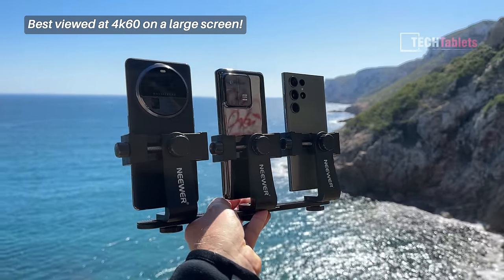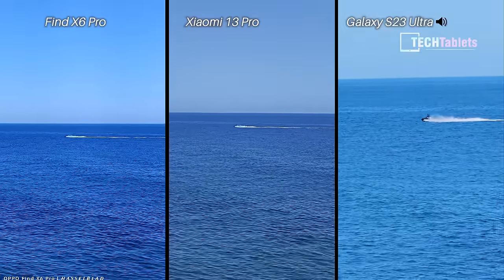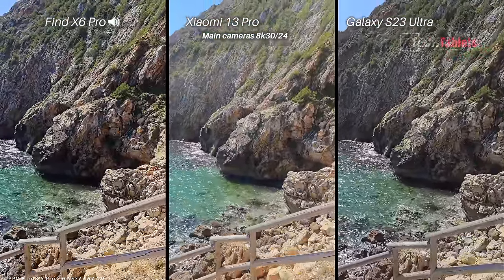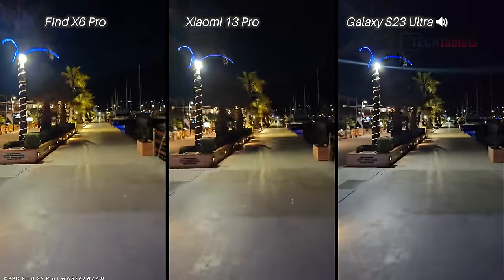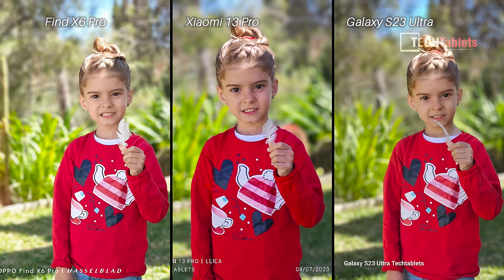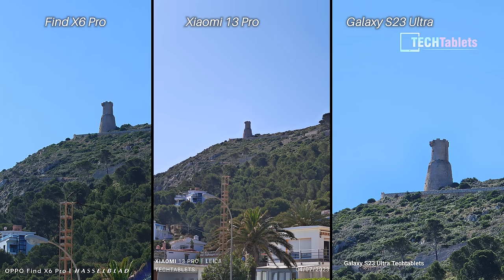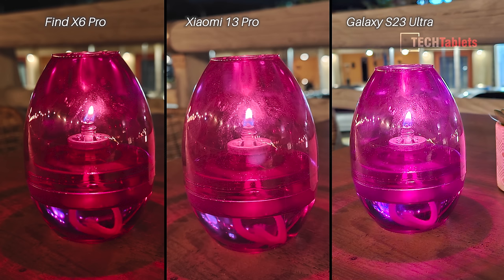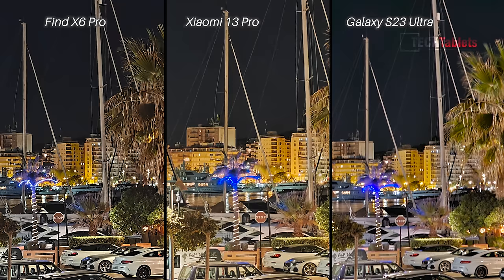Oppo Find X6 Pro Vs Galaxy S23 Ultra Vs Xiaomi 13 Pro Camera Comparison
Oppo Find X6 Pro Vs Galaxy S23 Ultra Vs Xiaomi 13 Pro Camera Comparison. Side-by-side comparison including video, day shots, audio quality, zoom cameras, ultrawide and low light. I bought my Find X6 Pro here from TSZ

00:00 - Front camera video
00:42 - Rear 4k30 video
01:44 - Zoom camera video 4k30
02:27 - Ultrawide video 4k30
02:45 - Main camera video 4k60
03:11 - 8k video (OPPO Find X6 Pro has no 8k support)
03:56 - Low light video front and back cameras
05:30 - Daytime stills, main, selfie portrait, portrait, ultrawide, and zoom
09:32 - Low light night mode shots
13:21 - Recap with my findings